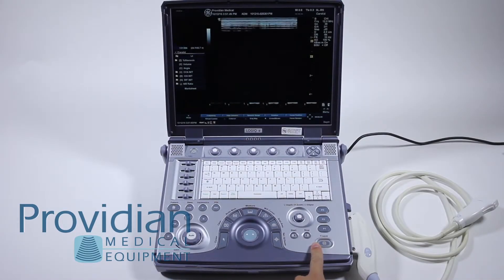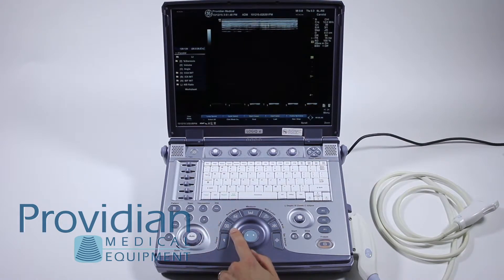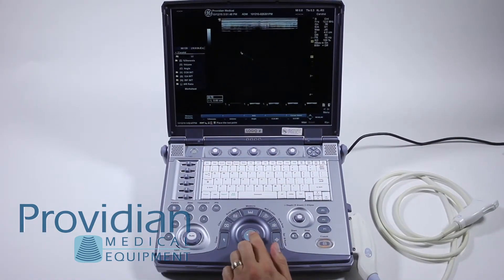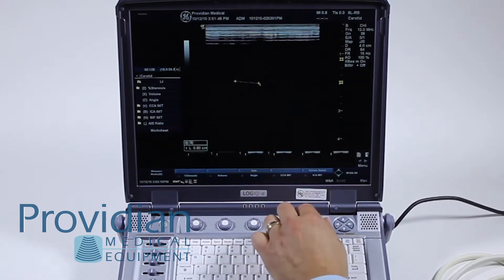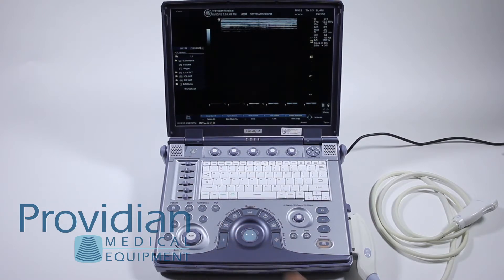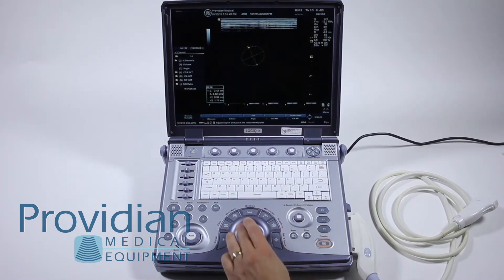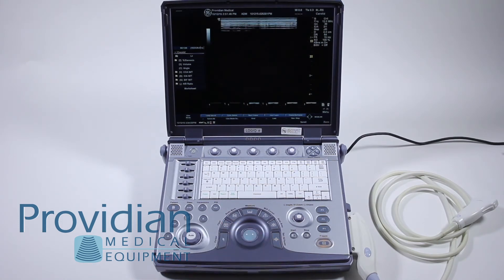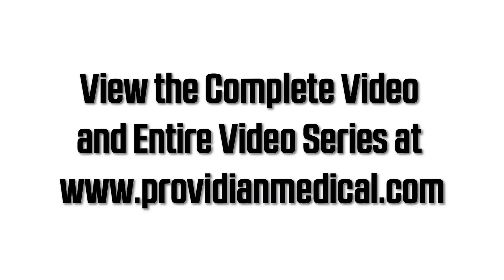GE Logiq e Measurements and Reports Demonstration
In Part 3 of our GE Logiq e Training Demonstration we cover performing measurements and viewing the worksheet and reports. For the complete video and to view the full 9-part training series,